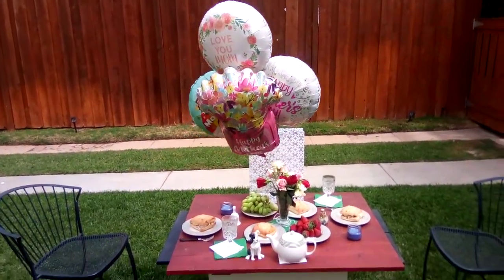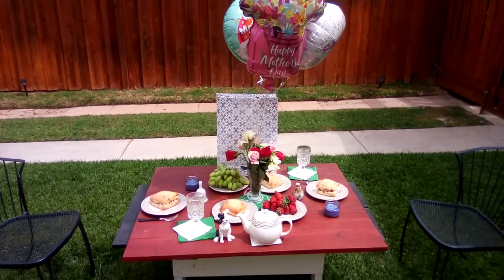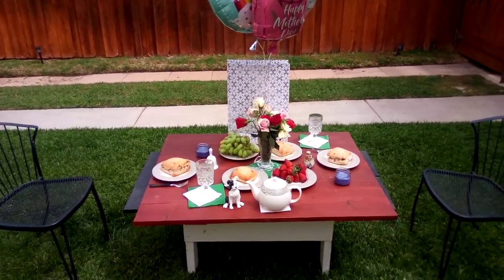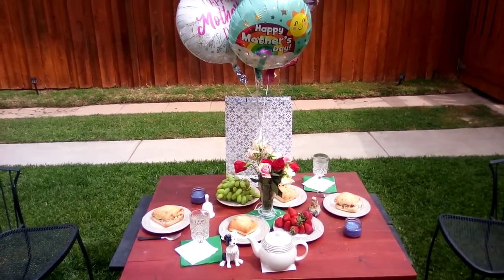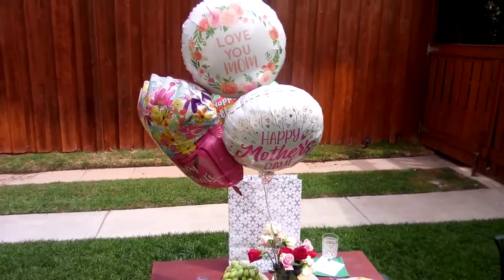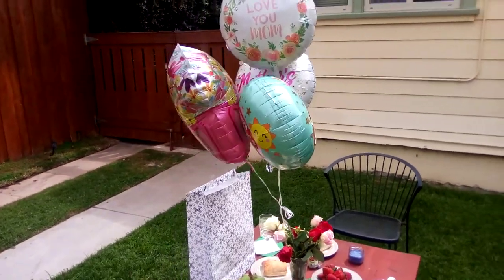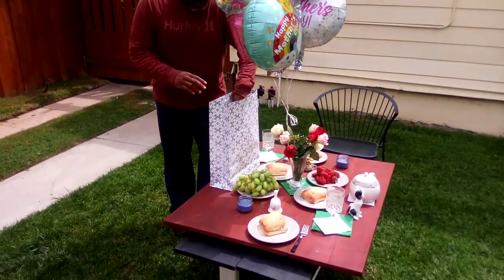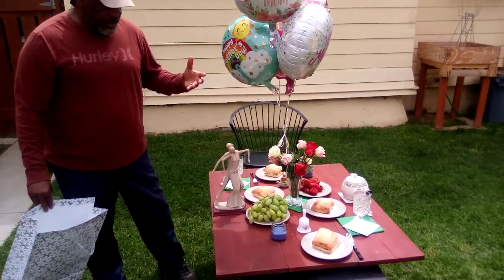Happy Mother's Day!!🦋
Happy Mother's Day To All Mothers!!
I'm so sorry this video was so short. I was overwhelmed with happiness.

In this video, I'm sharing our Happy Mother's Day video.

It will inspire us to upload quality content for you.